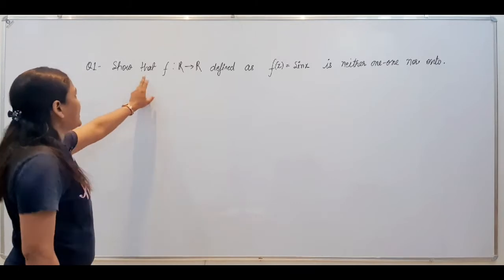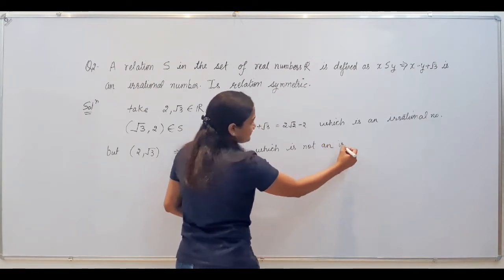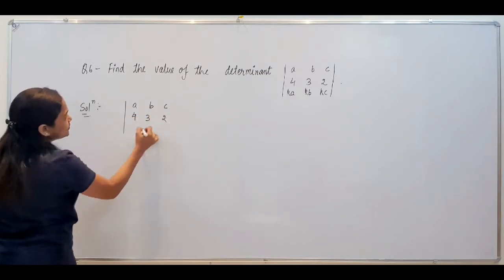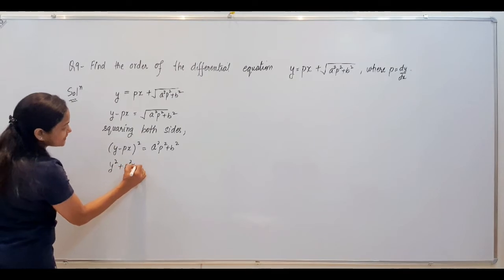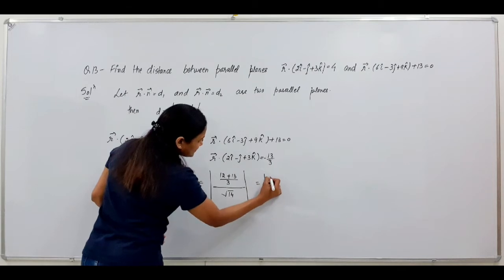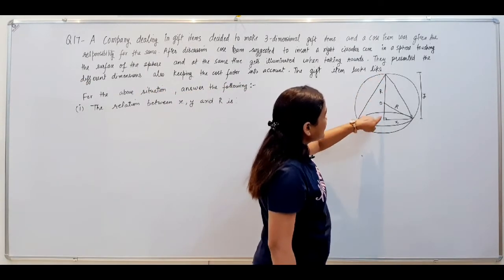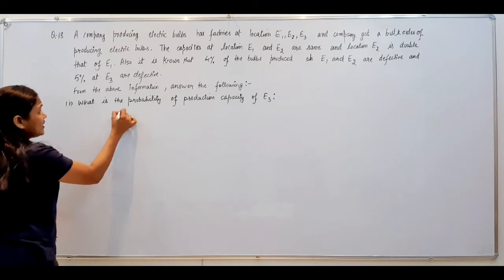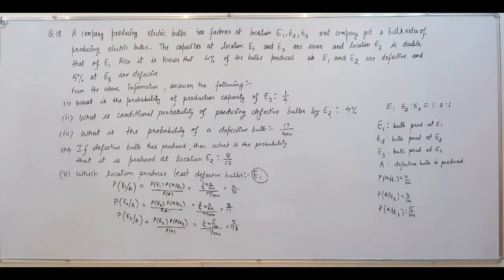CBSE | Class 12 | Sample Paper 1 | Part-A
In this video , we are going to solve the Sample Paper 1(Part-A)  of class 12 Mathematics :

MEETU GUPTA